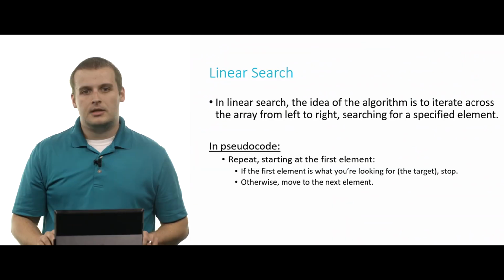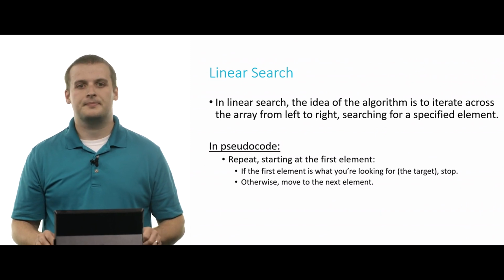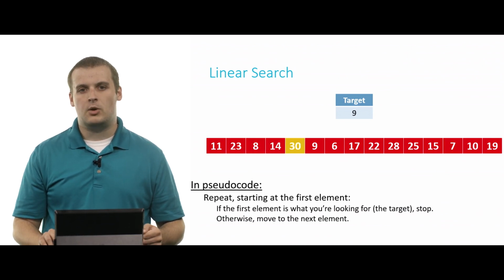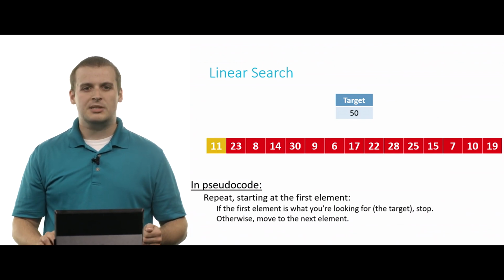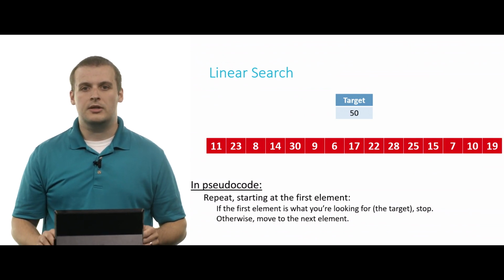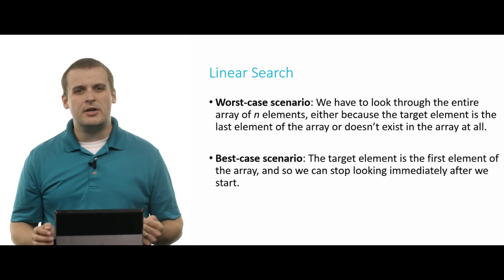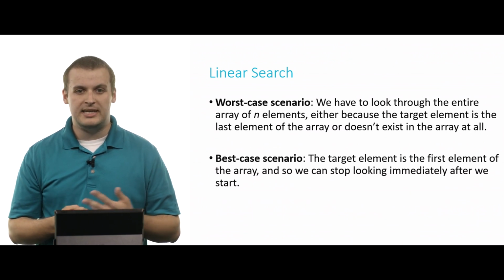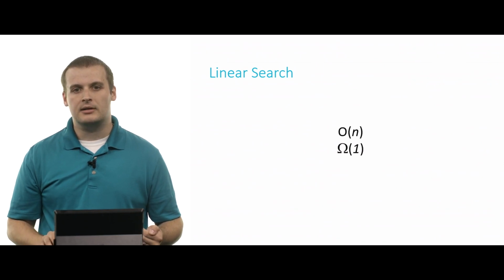Week 3 Algorithms CS50x 2023 CS50's Introduction to Computer Science edX